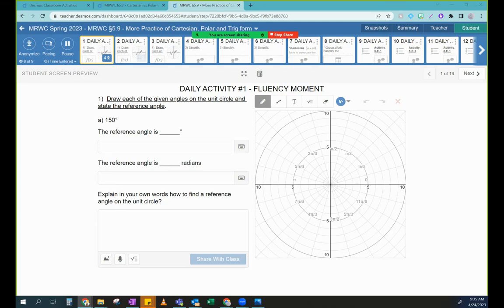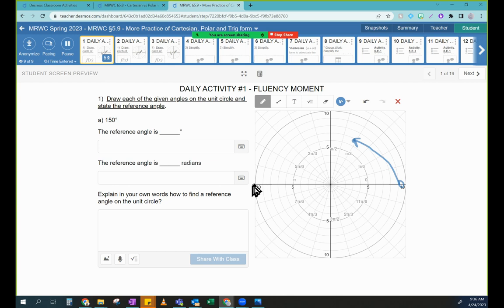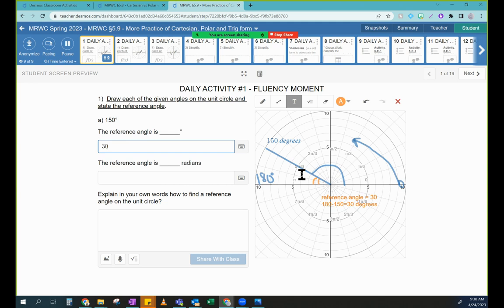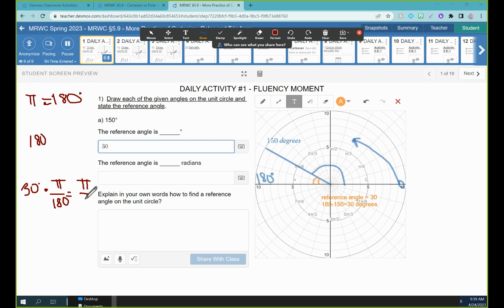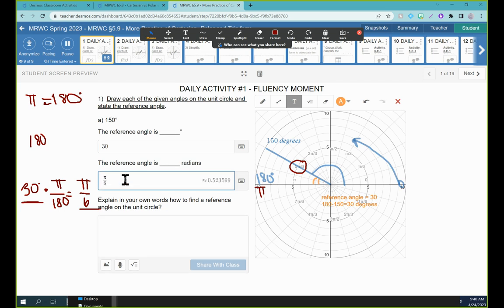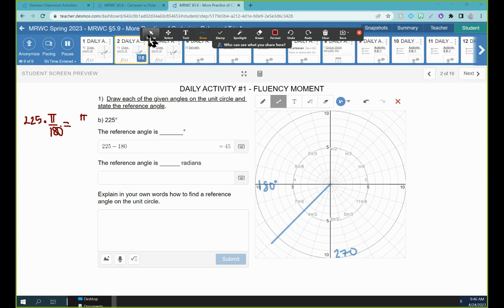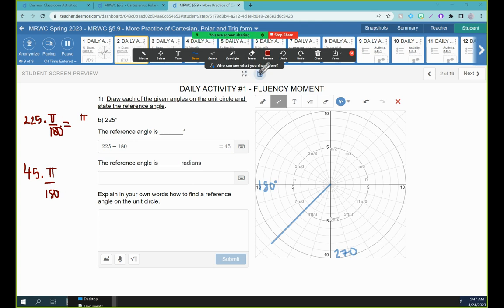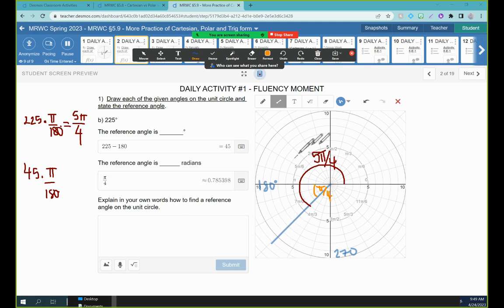Reference Angles and the Unit Circle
30 60 90 and 45 45 90 right triangles

Why is it important for you to know this in math?